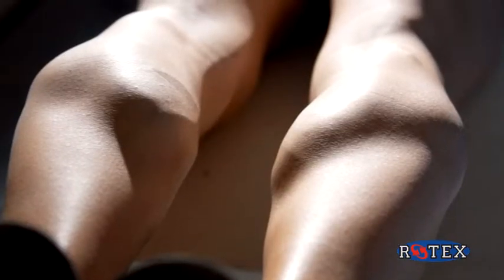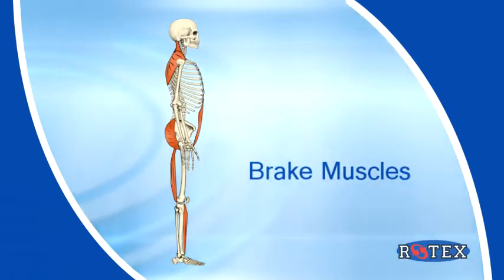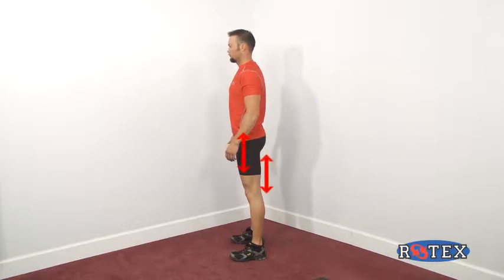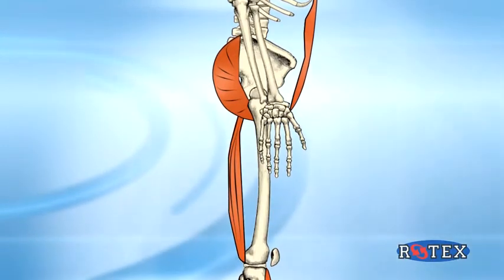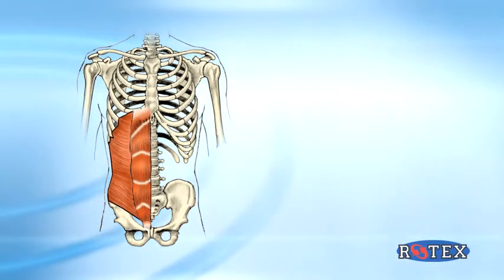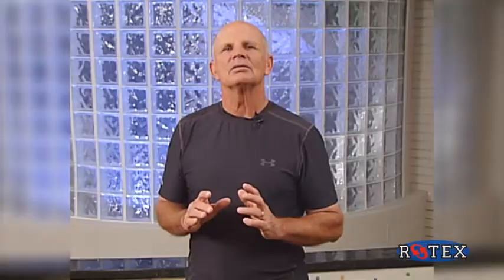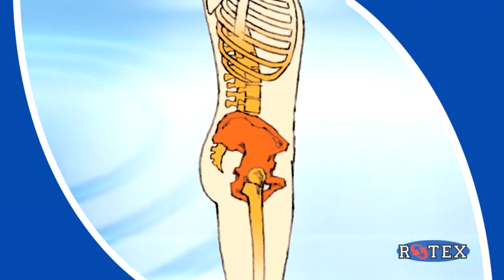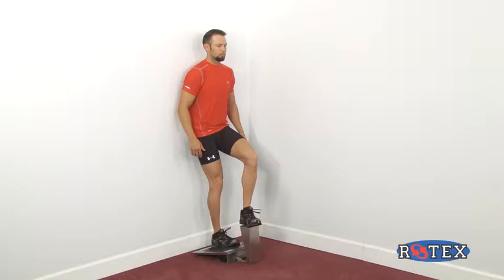Rotex Hip Pain